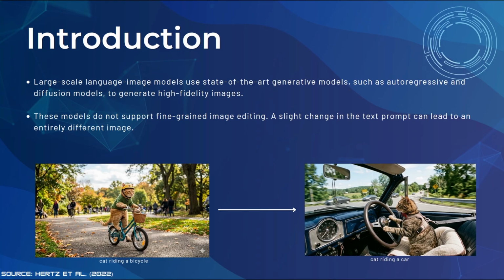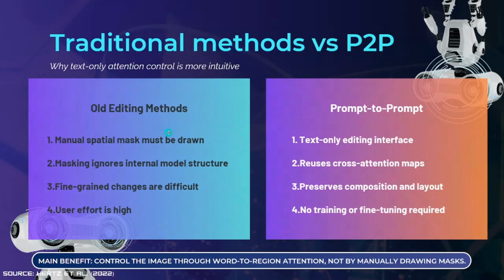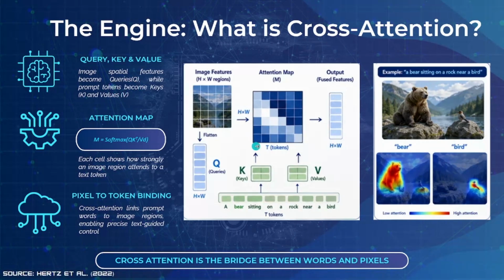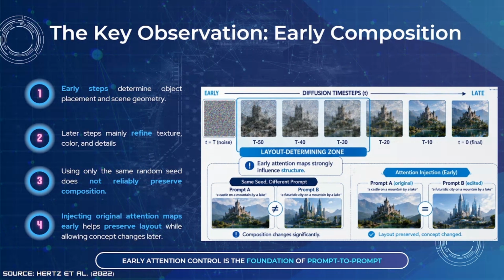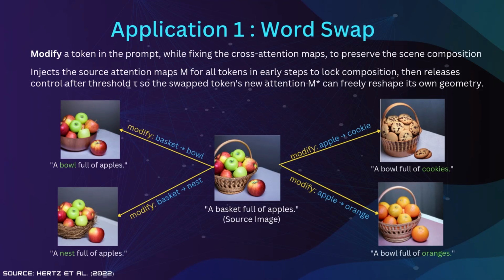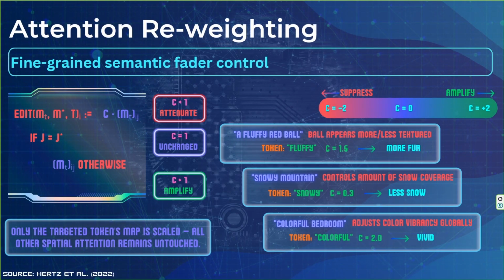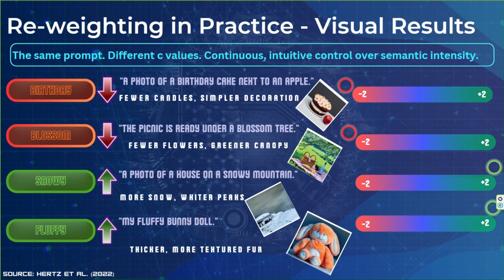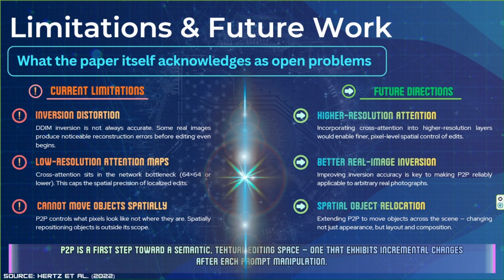Video Project short2